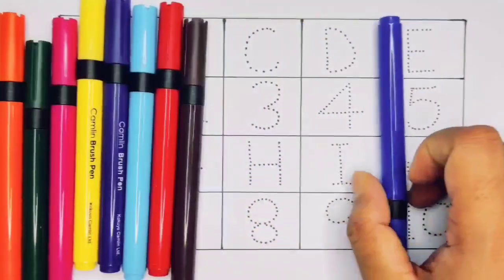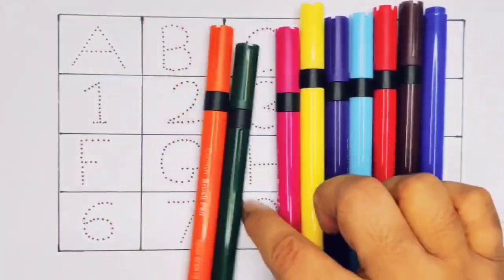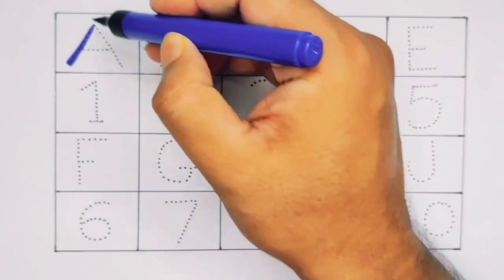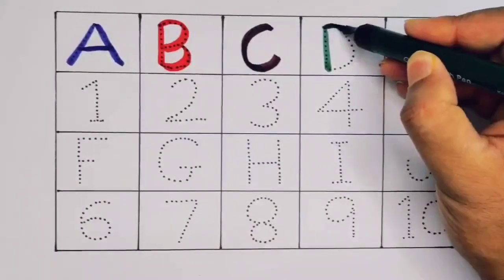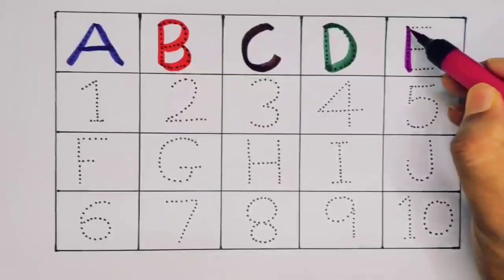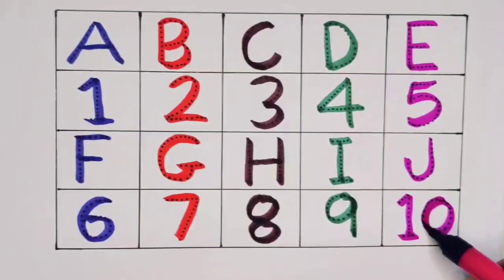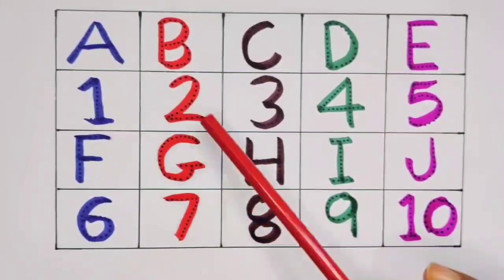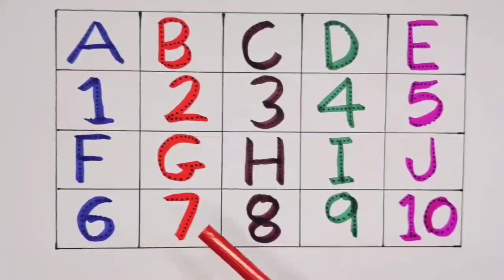Alphabet ABCD and Numbers 123 Counting. Shapes for kids and Toddler . ABC Nursery Song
alphabets and numbers for toddler,
alphabets and numbers for toddlers,
alphabet letters and numbers,
alphabets and numbers,
baby letters and numbers,
baby numbers and alphabet songs,
colors letters and numbers for toddlers,
letters and numbers for toddlers,
learn numbers and letters,
learning number and alphabet,
letters and numbers for babies,
learning numbers and alphabet,
nursery numbers and alphabet,
learn numbers and alphabet,
learn numbers and abc,
toddler letters and numbers,
alphabet numbers colors and shape for toddlers,
letters numbers colors shapes,
learn alphabets for nursery,
alphabet numbers colors shapes,
learning alphabets and numbers for toddlers,
learn number and alphabet,
numbers and letters for toddlers,
numbers and alphabet for preschoolers,
numbers and letters for babies,
toddler learning numbers and letters,
learn alphabets and numbers,
numbers for 3 year old,
learning numbers for 3 year old,
numbers for three year olds,
learning numbers 4 year olds,
alphabet and numbers for babies,
numbers and letters for 3 year olds,
3 year old learning numbers,
numbers colors shapes and letters,
letters and numbers for 5 year olds,
abc and numbers for toddlers,
numbers letters and numbers,
letters and numbers letters and numbers,
numbers letters and shapes,
numbers letters colors shapes